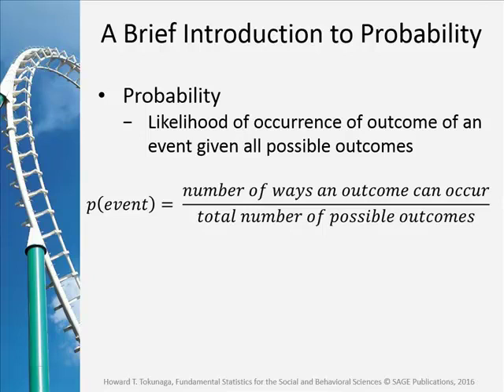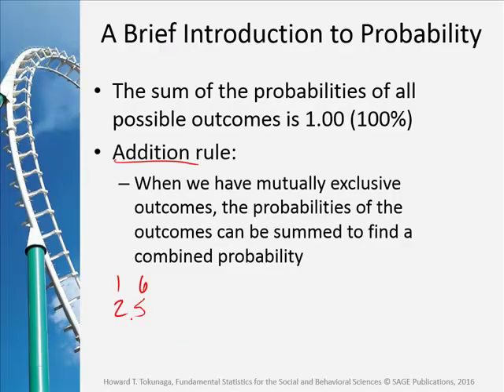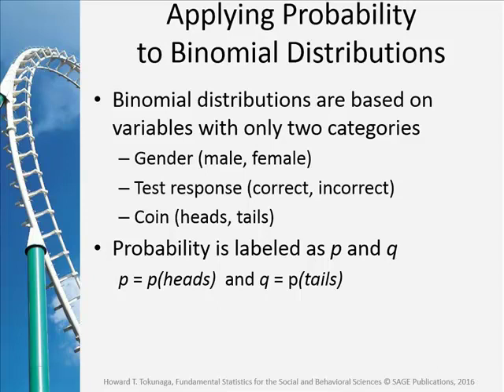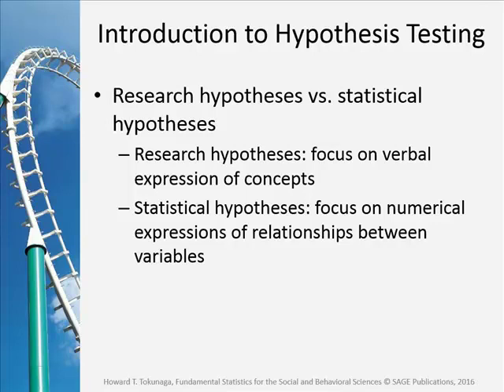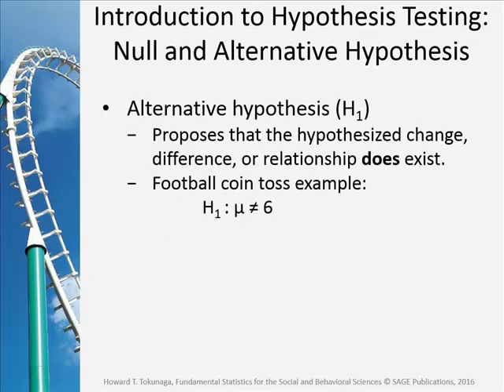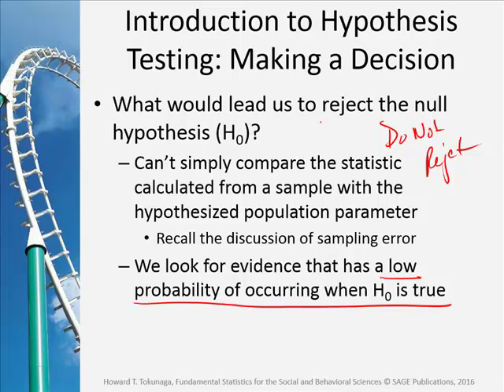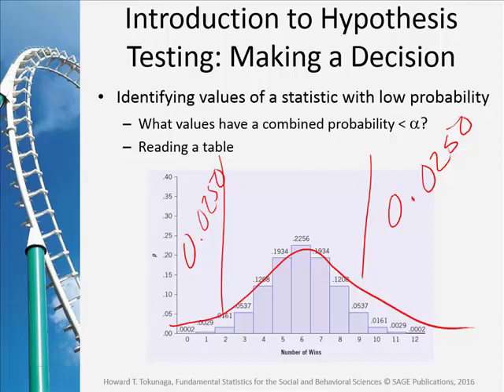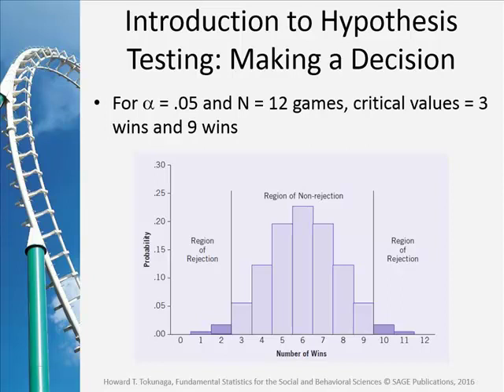POLI 205 10052017 Lecture 6 Hypothesis Testing